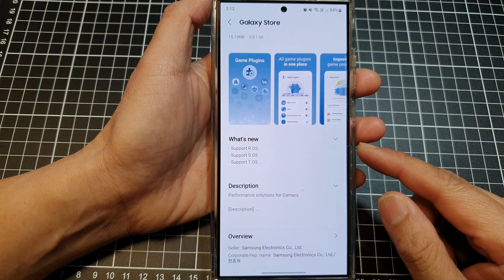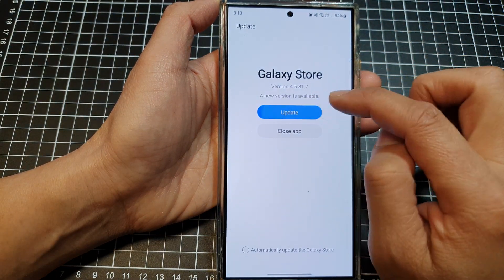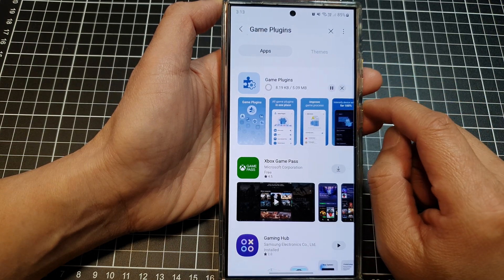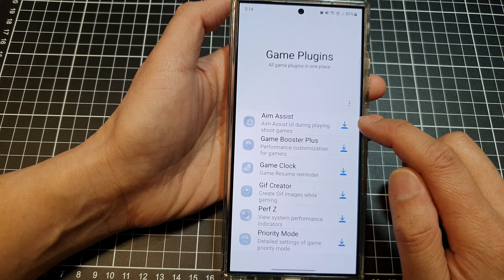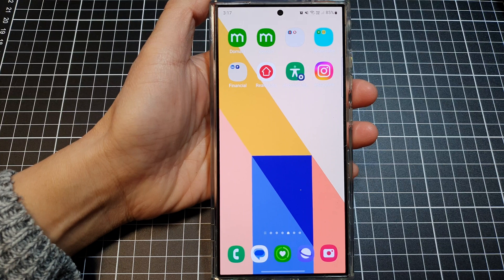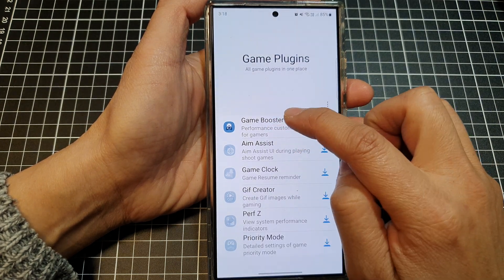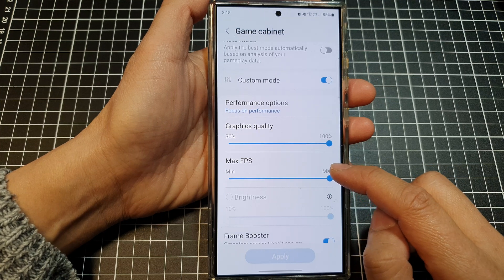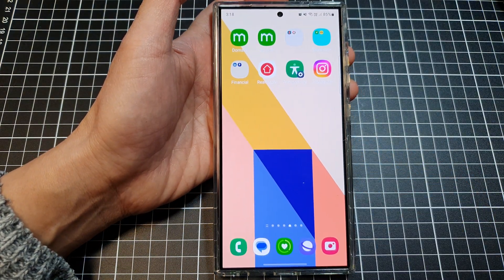Galaxy S24/S24+/Ultra: How to Update Game Booster To Game Booster Plus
Learn how to update Game Booster to Game Booster Plus on your Samsung Galaxy device! In this step-by-step tutorial, we'll guide you through the process to ensure you get the most out of your gaming experience with enhanced features and optimizations.